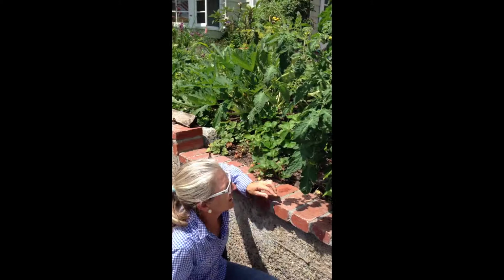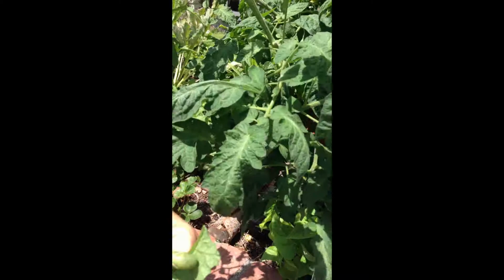How to Find The Dreaded Tomato Hornworm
Gloria Broming from Farm to Fork Garden Design talks about the Tomato Hornworm.

Farm to Fork Garden Design
Farmtoforkgardendesign.com